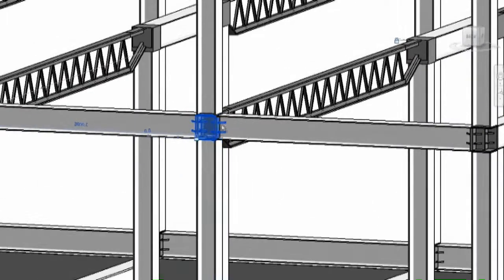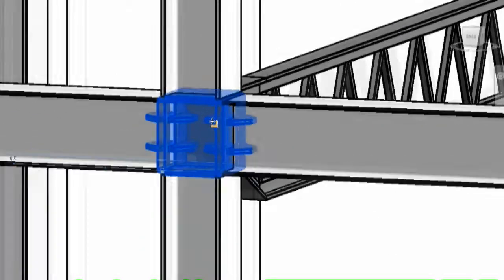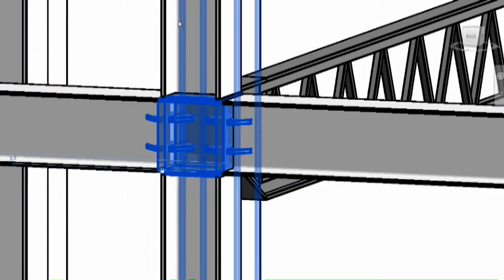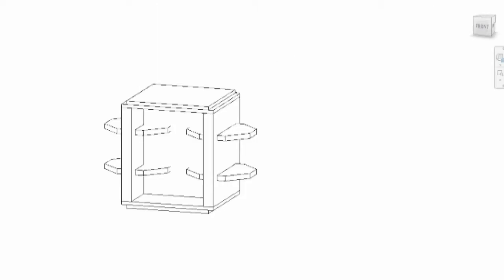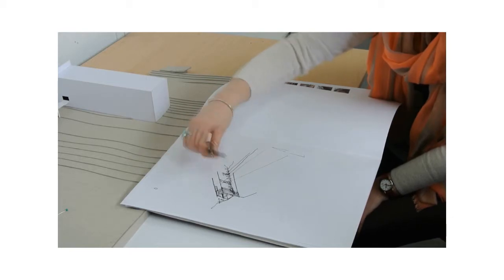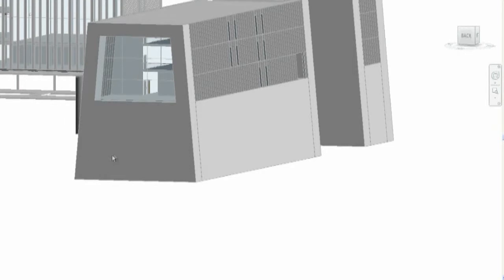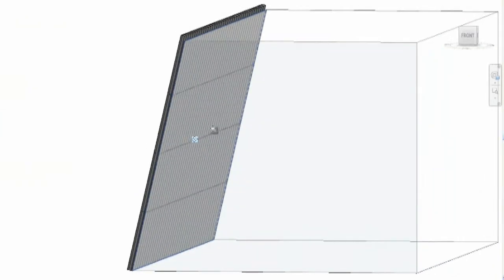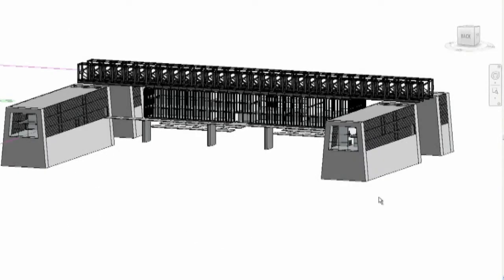architectural design process clip05